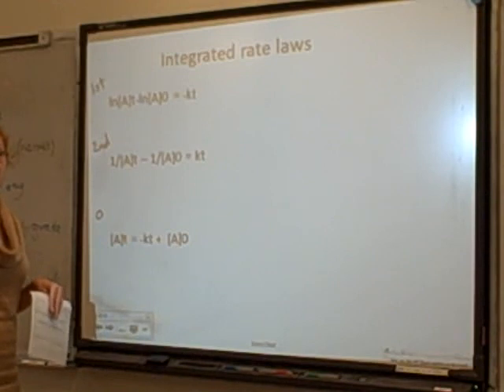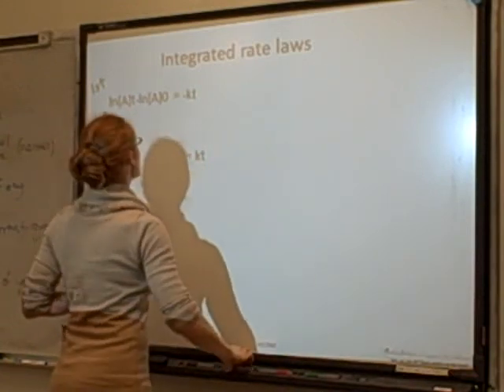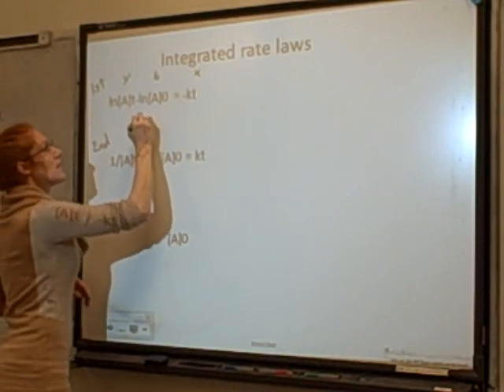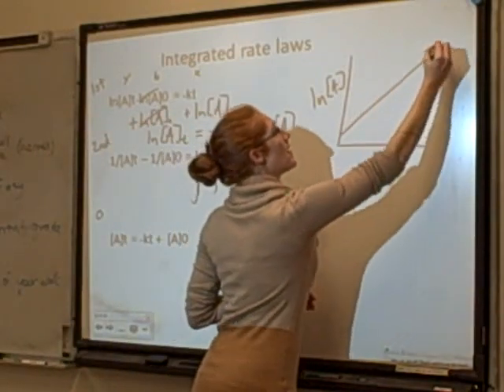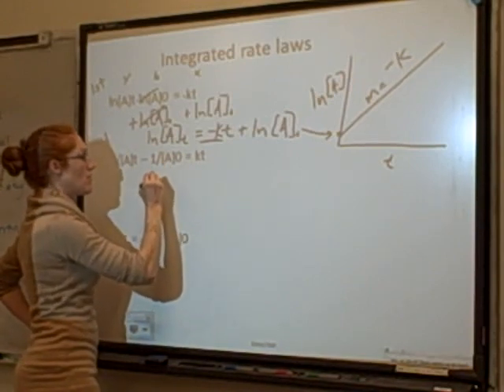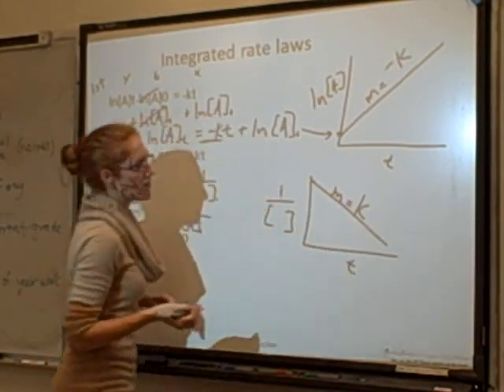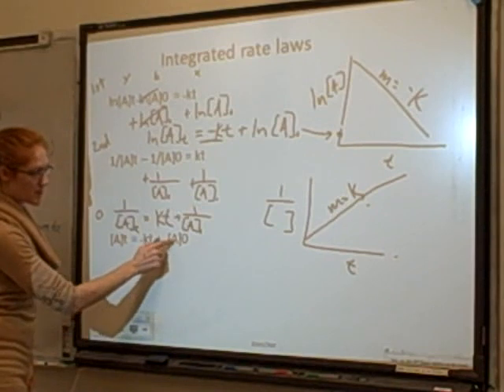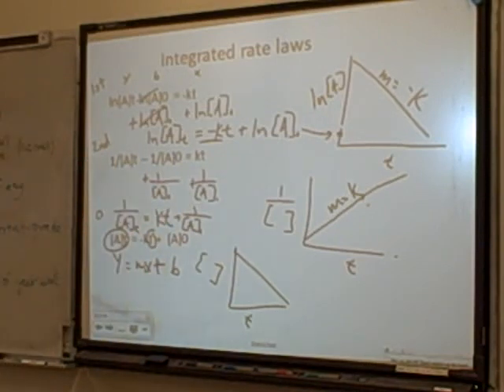Kinetics6 Integrated rate laws in linear format